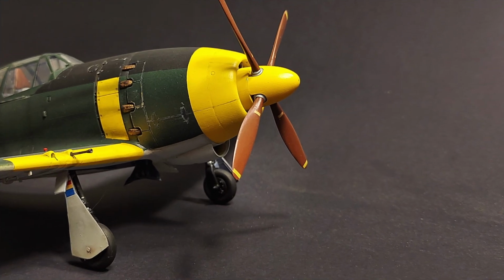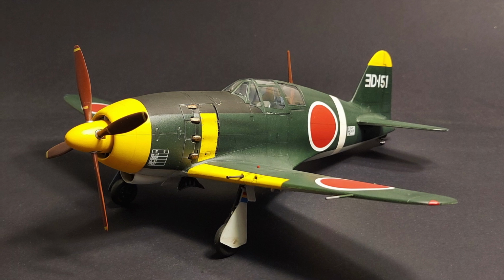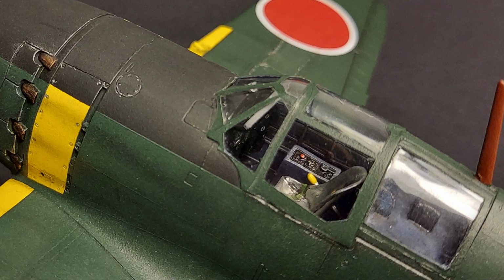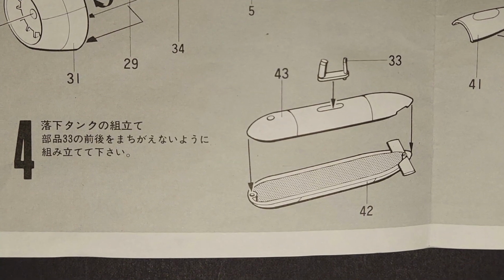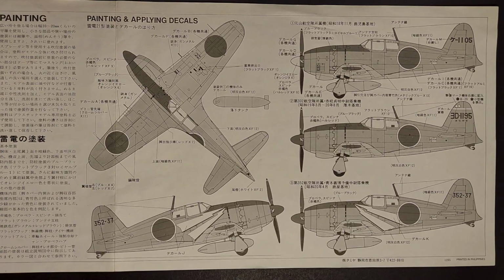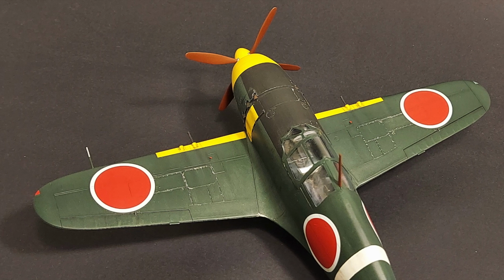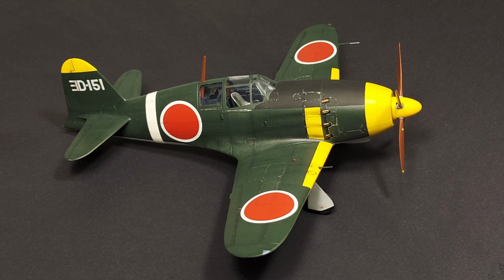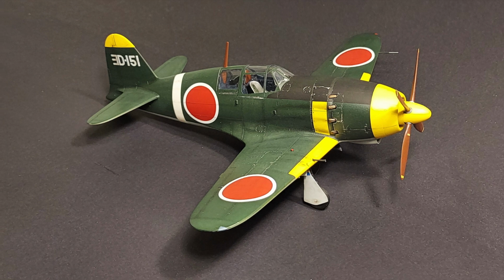Tamiya 1:48 J2M3 Raiden (Jack) Review - As good as the Hasegawa J2M3?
In this classic model kit review we are looking at Tamiya's 1/48 Mitsubishi J2M3 Raiden (Jack). The kit No. is 61018. We'll look at the built-up kit, the surface detail, the interior, the clear parts, the instructions, the decals and I'll give my conclusions at the end. This kit is 50 years old - is it still worth building? Let's find out together!